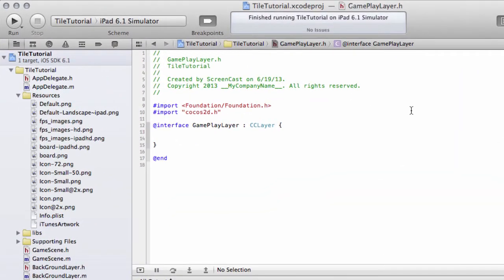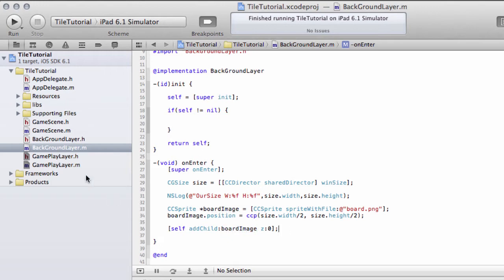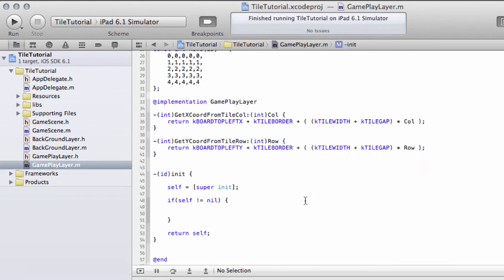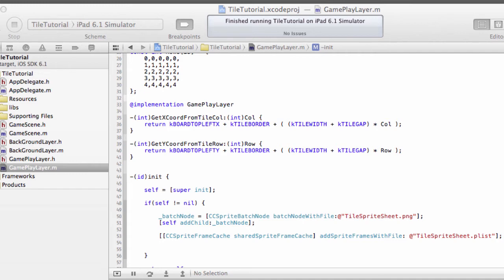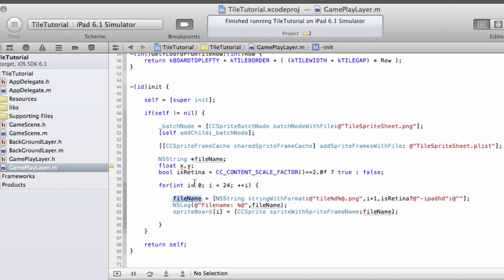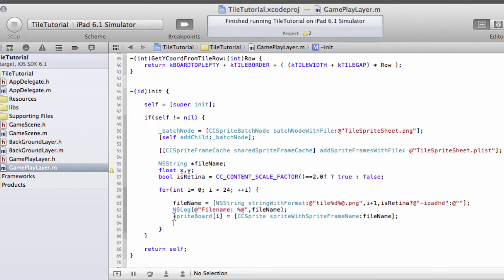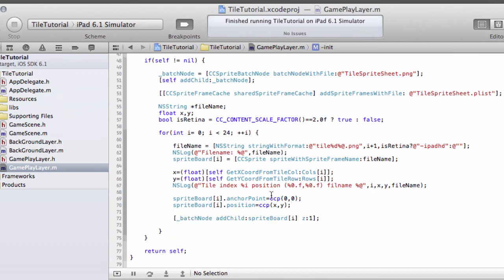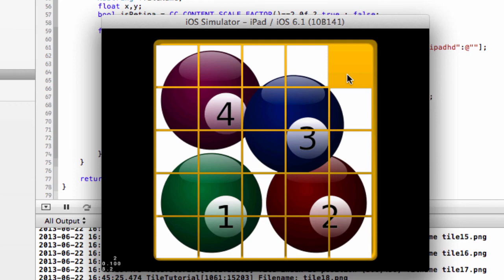Beginner Cocos 2d - iPad Tile Puzzle Game (iOS) - Part 9 - Adding The Tiles